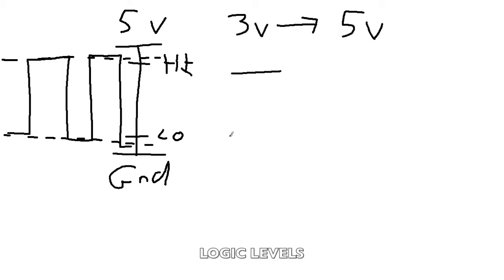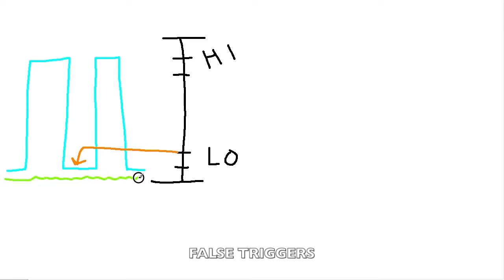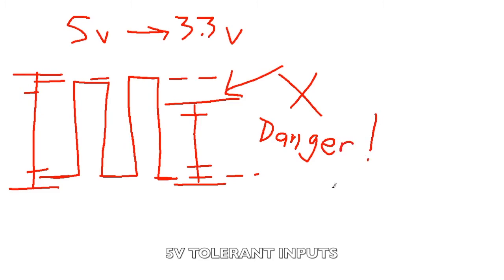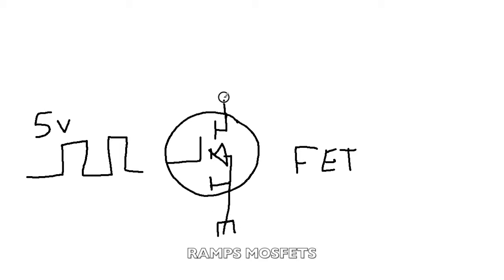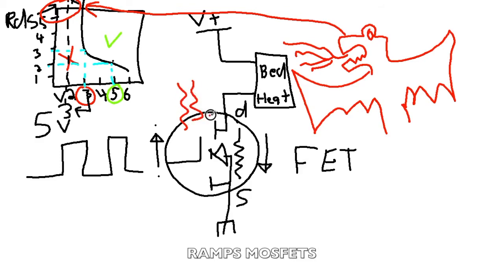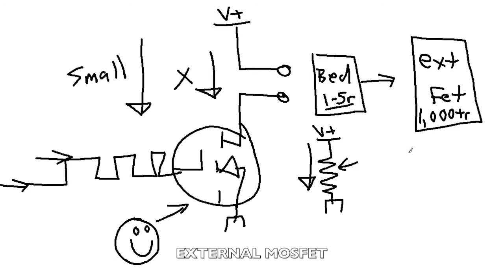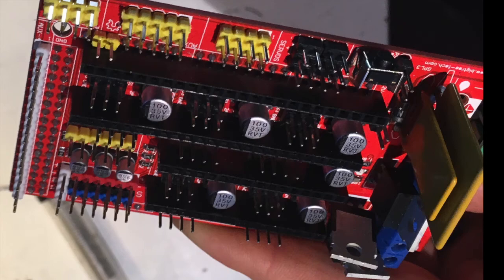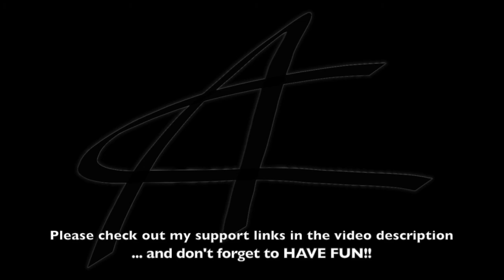TNTM: nerdey theory - DUE logic levels and RAMPS mosfets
TNTM: Logic levels and onboard/external mosfets

This is a 'talk nerdy to me' segment explaining how logic levels work, why some aren't compatible, and how that pertains to the functionality of onboard and external mosfets. This vid is an overview/theory segment, which is aimed at increasing the understanding of the issues involved when connecting a 3.3v micro controller board (i.e. Arduino Due) with 5v legacy external components, with special attention paid to the DUO+RAMPS 3d printer controller board combo conversion mod.